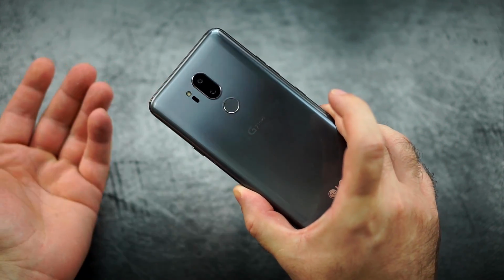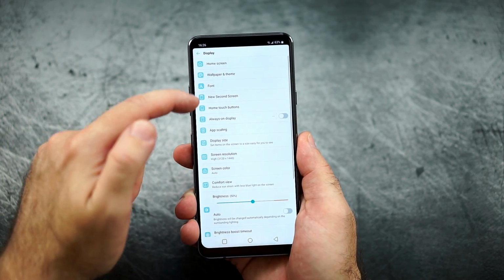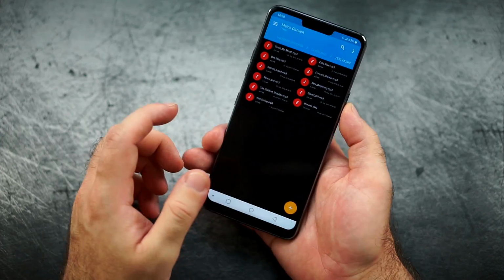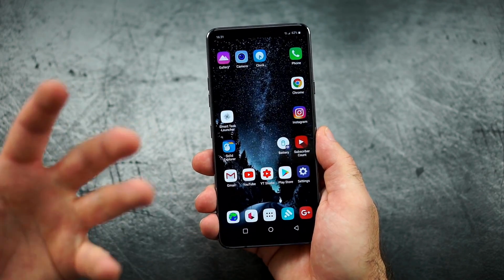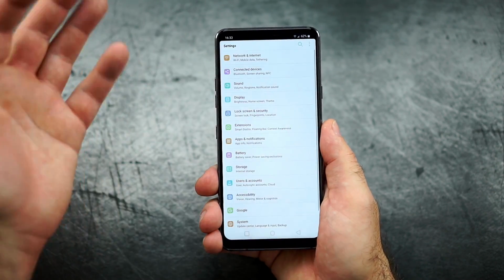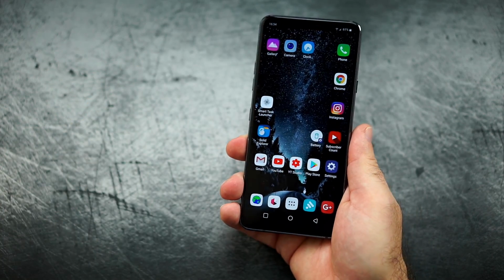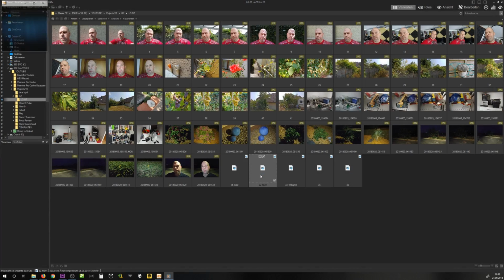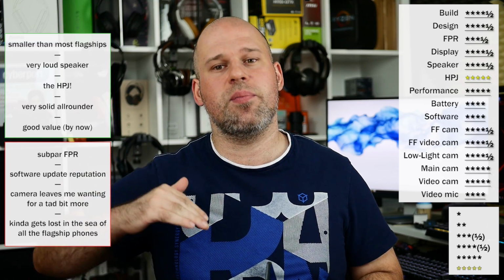LG G7 | different phone, same story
Review: LG  G7

Timecodes
00:17 Design
03:42 Display
05:11 Sound
07:08 Performance
08:04 Battery
09:25 Software
11:09 Camera
16:04 Conclusion